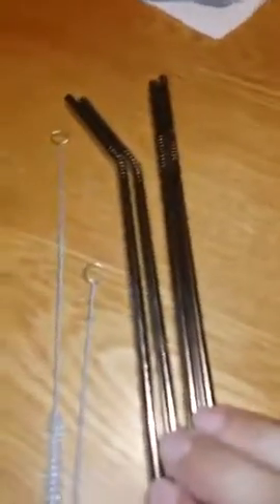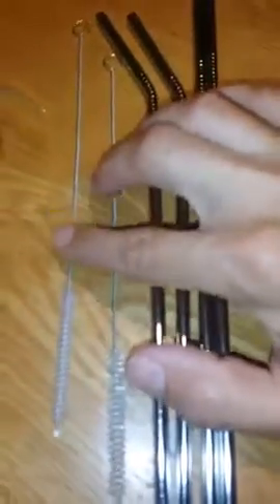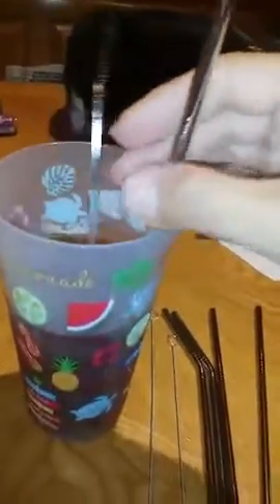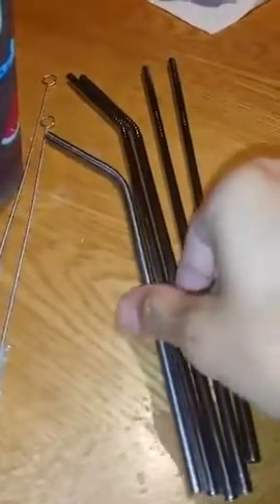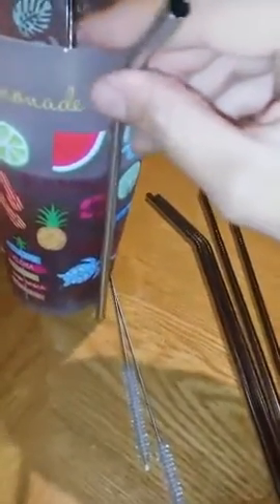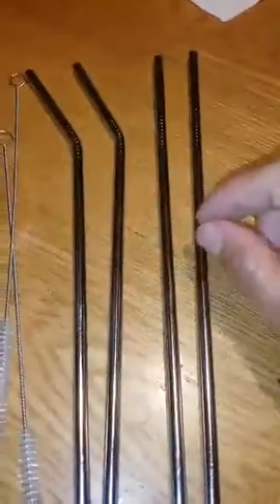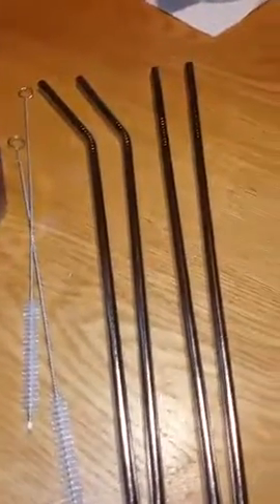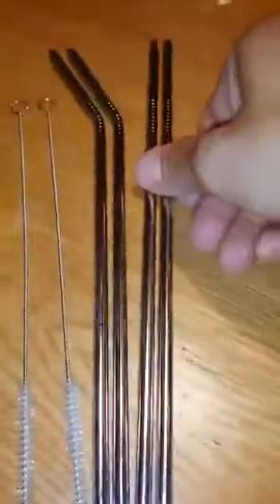These KinHom stainless steel straws are great!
These straws are wonderful! I no longer have to worry about whether or not the plastic in traditional straws is leeching chemicals into my family. These are stainless steel so no worrying about them staining or rusting and no worrying about them holding on the previous drinks aroma! KinHom includes two cleaners, which you definitely want to use if you're using these straws for smoothies or anything with fruit or dairy, three straight straws and 3 angled straws. The straws are all 10.5" so they are taller than others we've owned (see video) and work perfectly in taller summer cups.